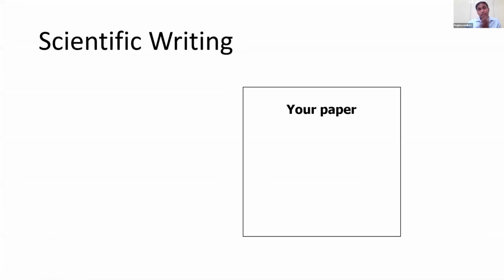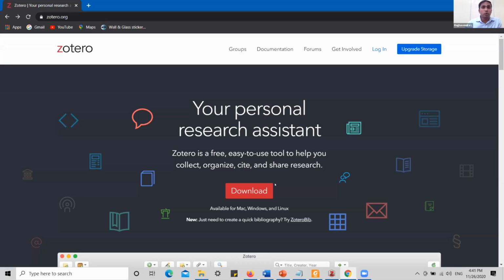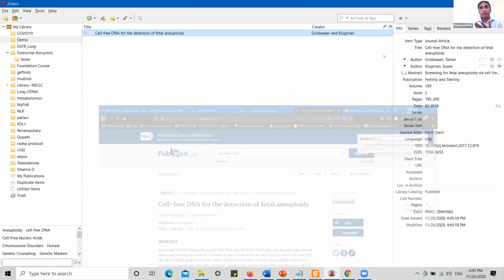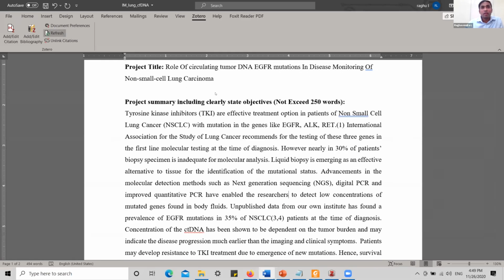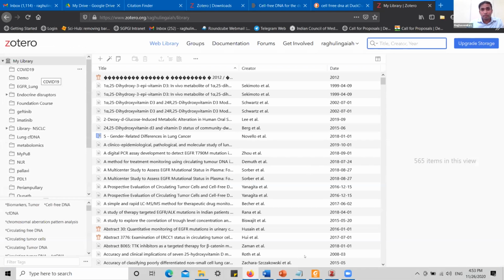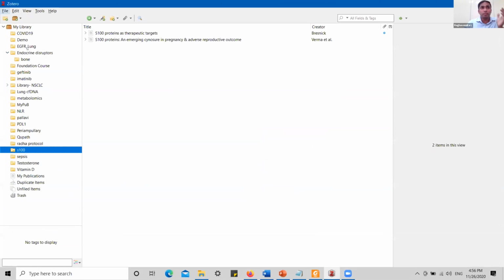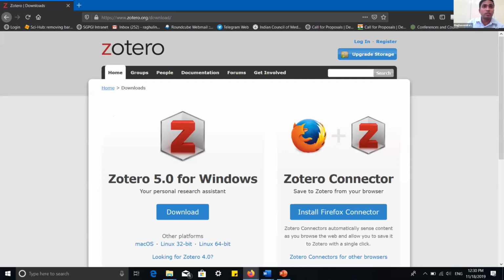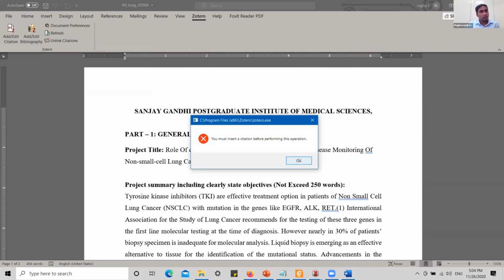Scientific Writing by Dr Raghwendra